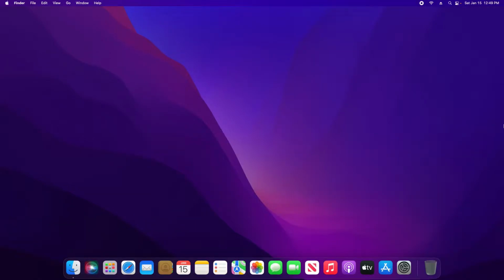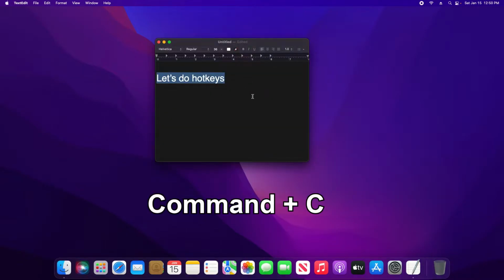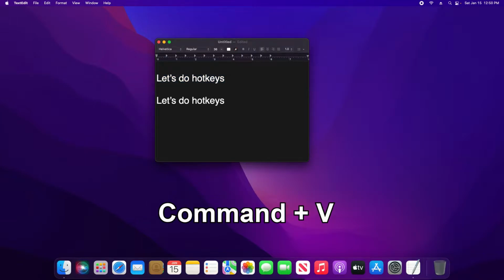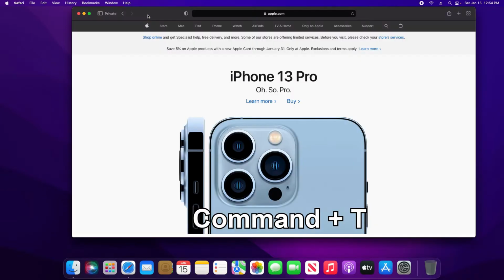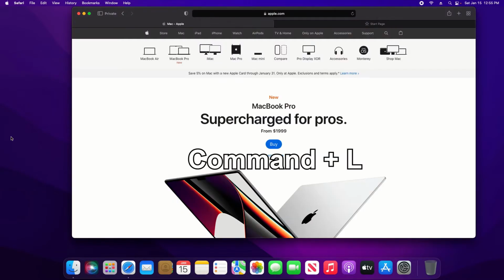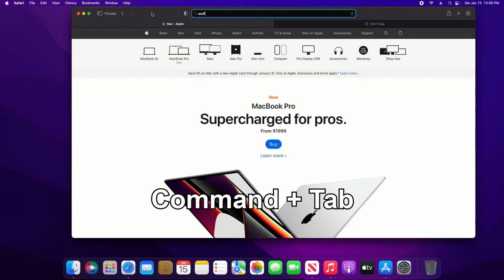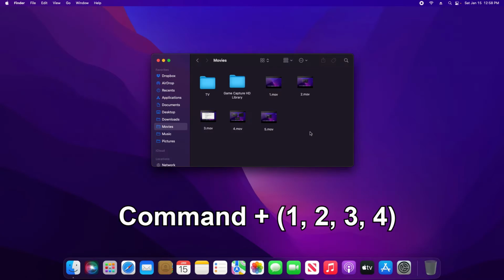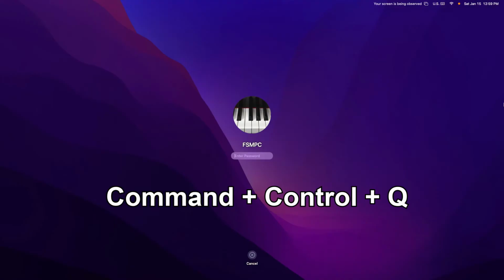20 Best Keyboard Shortcuts On Mac | Save Time & Be More Productive | Quick & Easy Guide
Learn how to use keyboard shortcuts on your Mac to save time and be more productive. By using key combinations, users can accomplish actions that would otherwise require the click of a mouse. This includes quickly opening new browser tabs, quickly closing a window, copying and pasting, taking a screenshot, quickly locking your Mac, and much more. These key commands are essential to becoming more fluent and faster at using macOS.